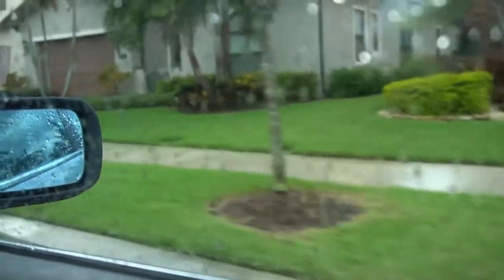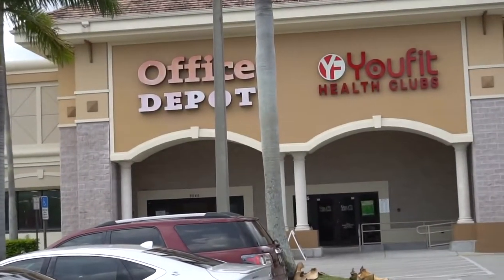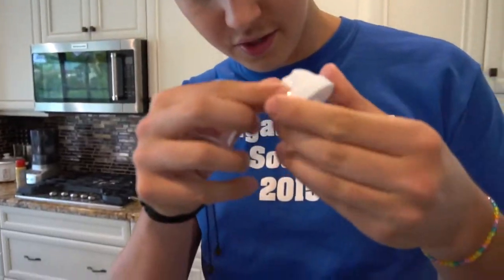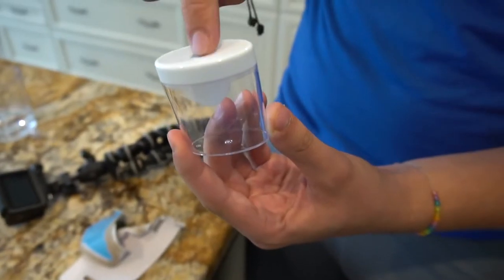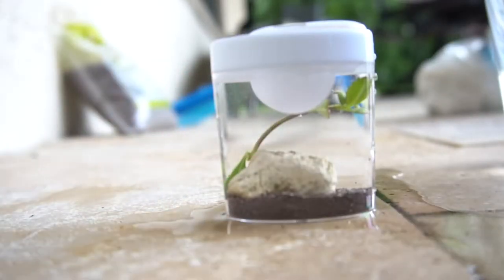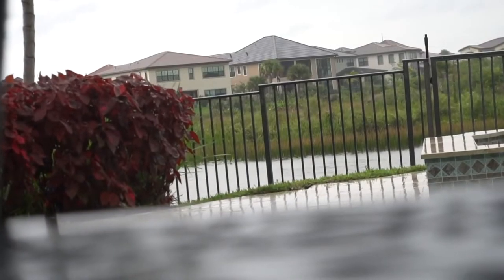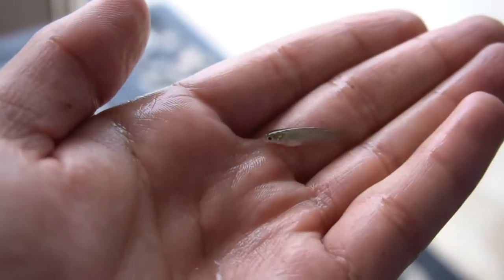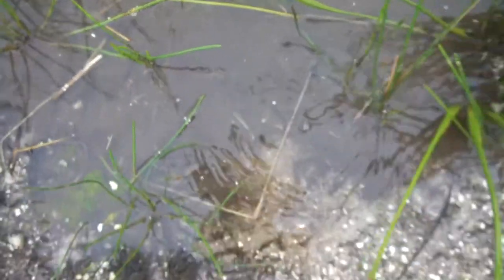Fishing Skill- Fish Aquarium made out of PENCIL SHARPENER!!! |Fishing Skill,Village Fishing